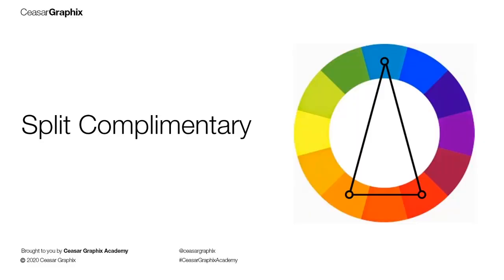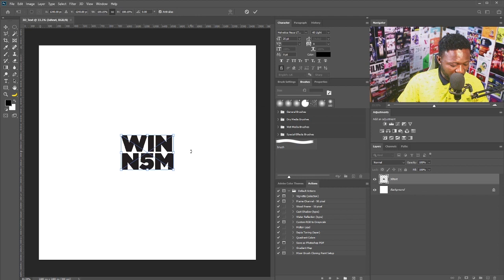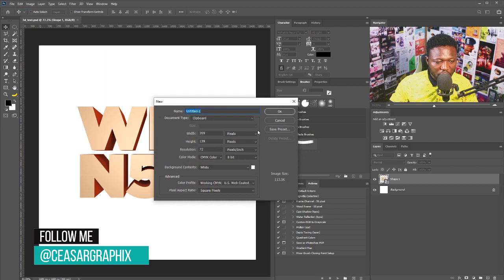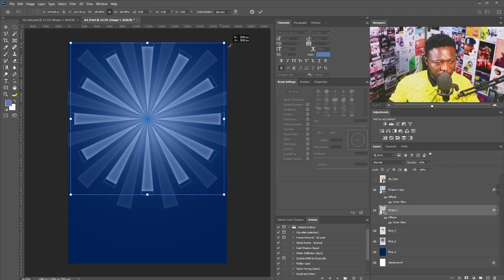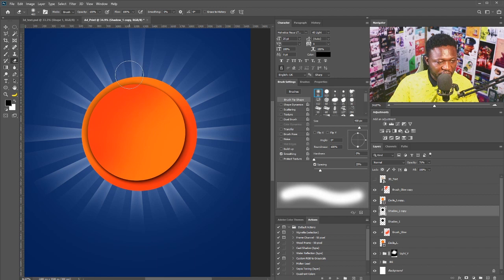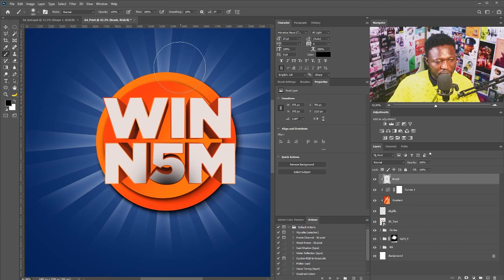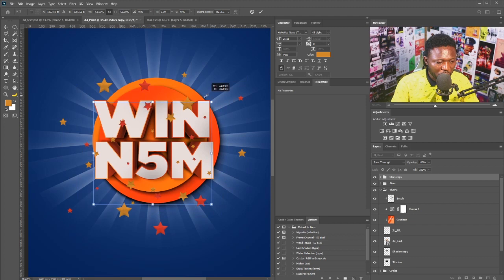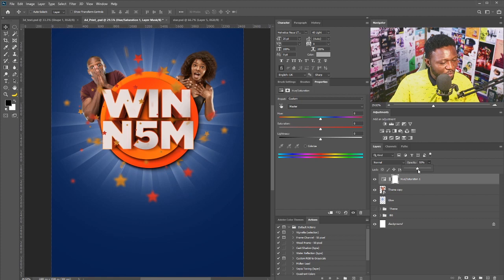How to create a 3D Poster/Flyer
In this tutorial, you will learn what to do before starting any graphic design project that will help you come up with good design pretty fast, you will also learn how to create a 3D text and how to use the Split Complimentary color harmony.